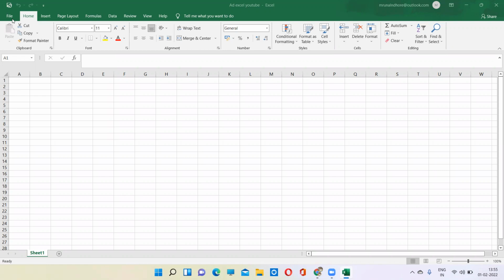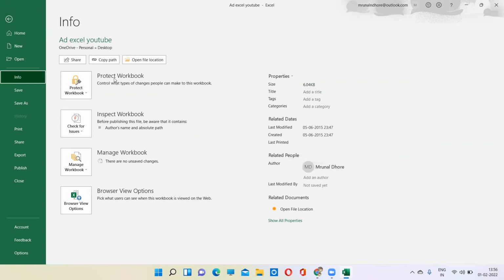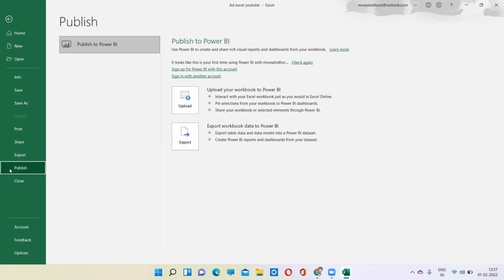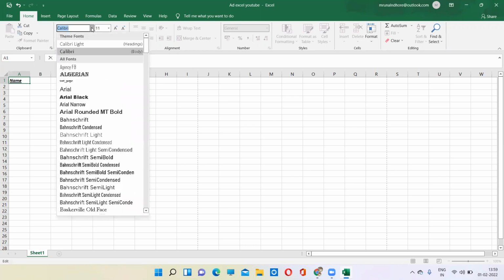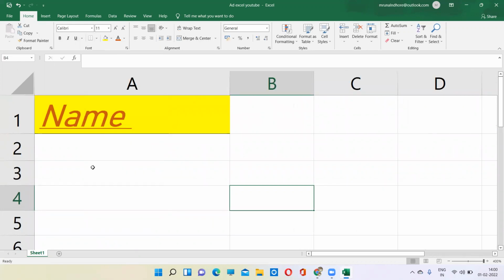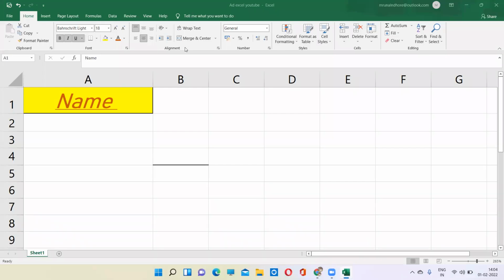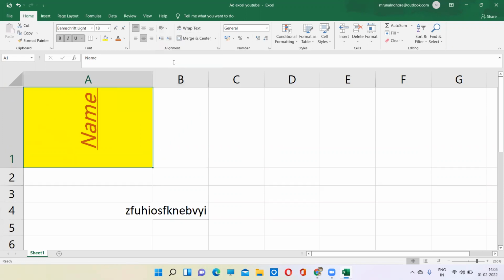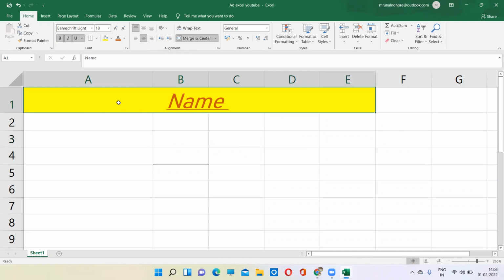ad excel 1